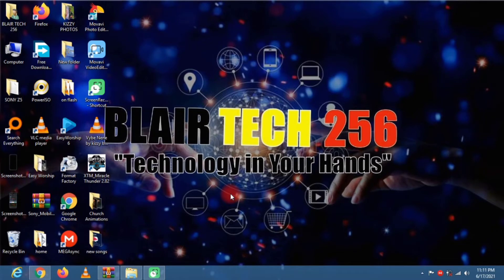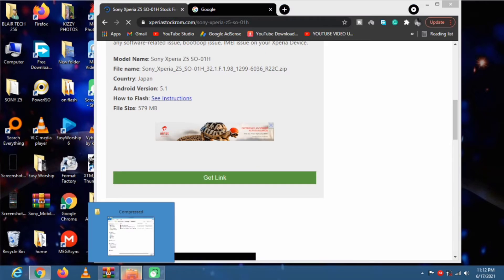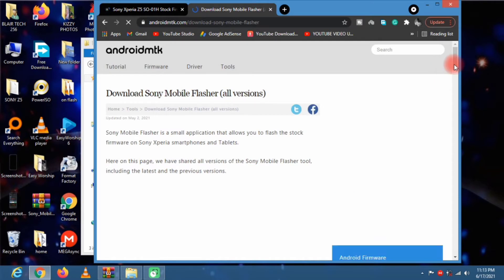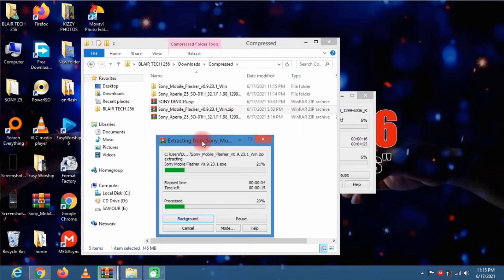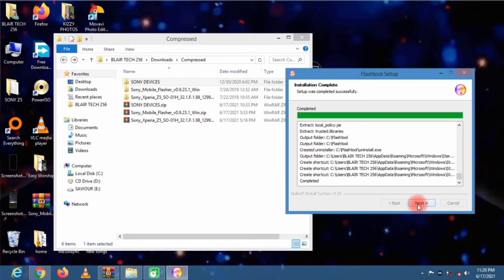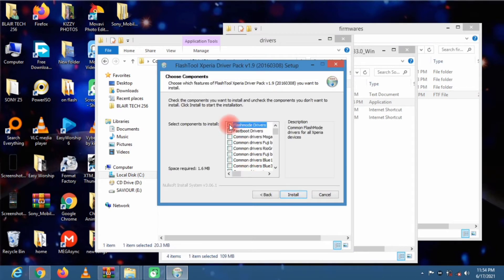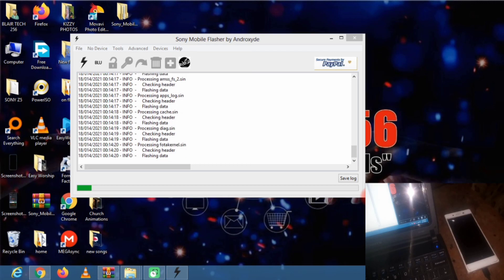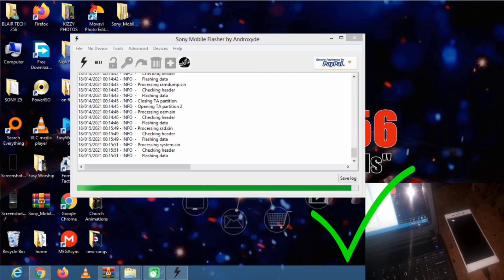How to Flash Sony Xperia SO-01H | Flash Any Sony Xperia Phone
DOWNLOAD LINKS
SONY DEVICES